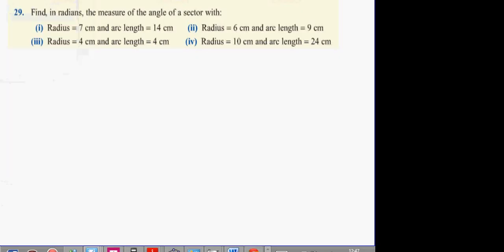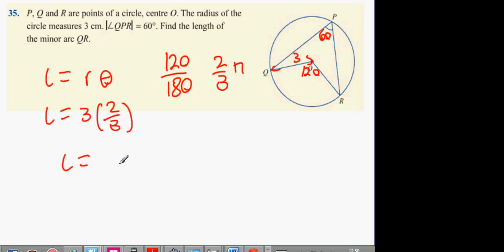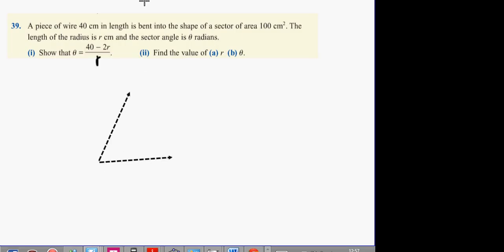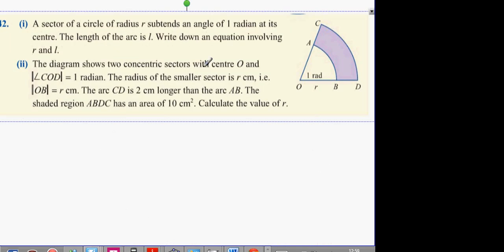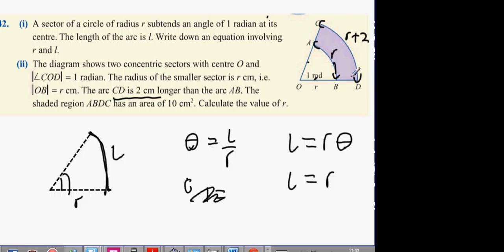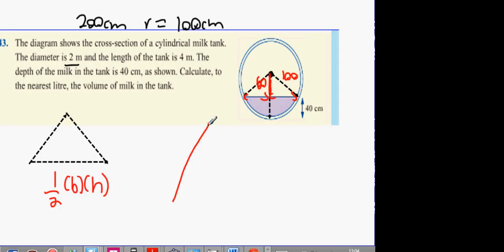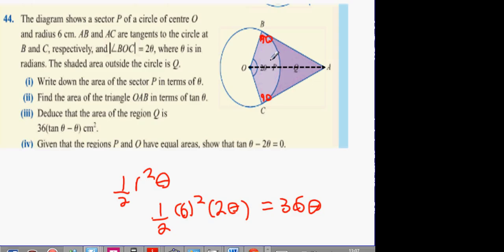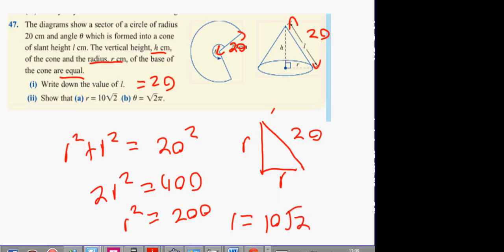6th exercise q39q42q44q47